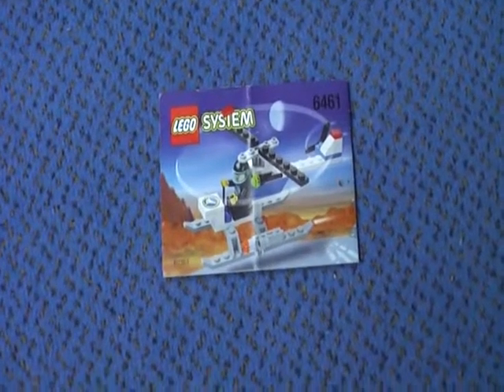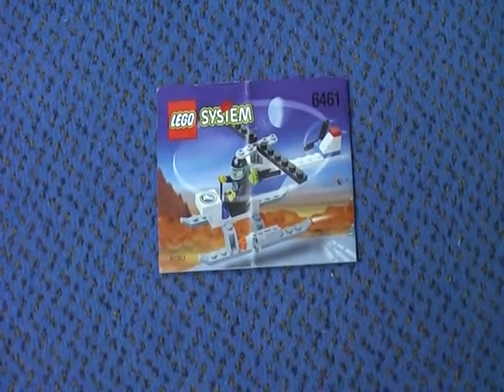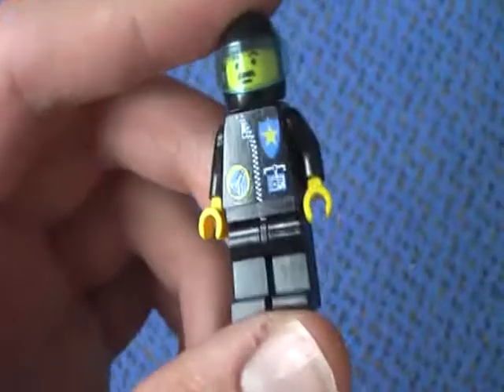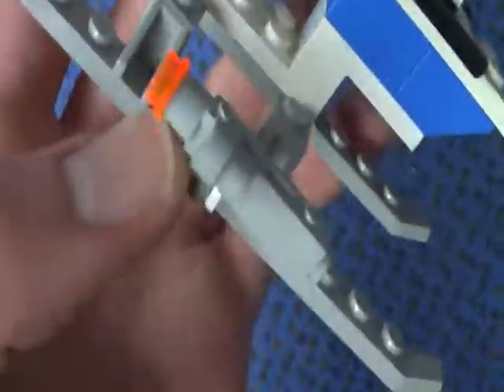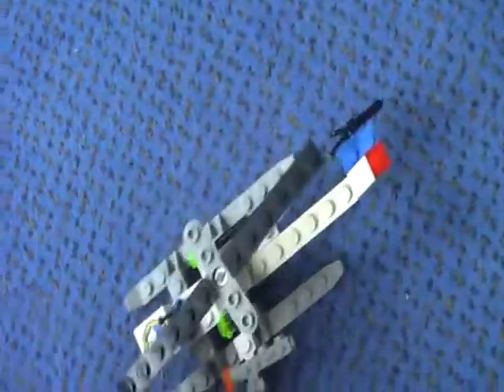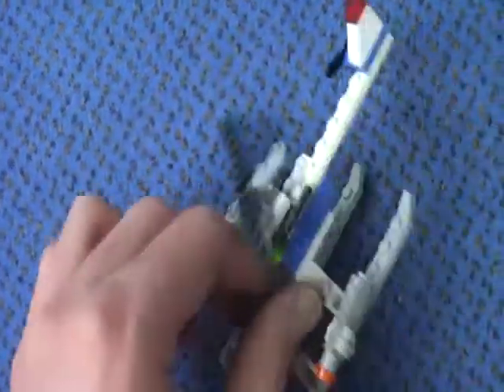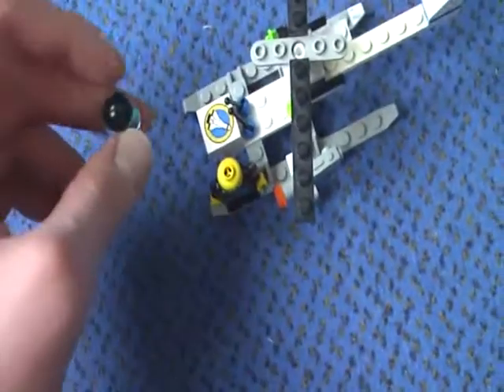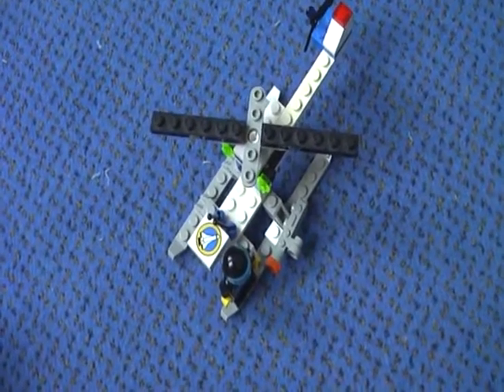LEGO Town Surveillance Chopper Review Set 6461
This is my review of LEGO® set 6461 Surveillance Chopper from LEGO® Town...

Informations:

Name: Surveillance Chopper
Number: 6461
Theme: Town (Space Port)
Minifigures: 1
Pieces: 32
Released: 1999